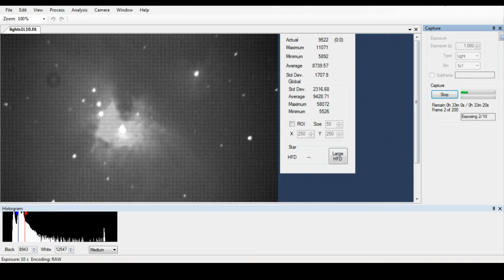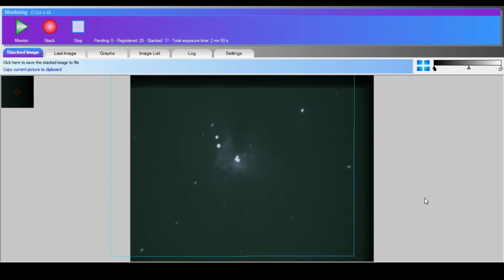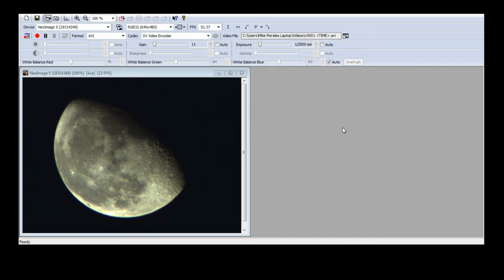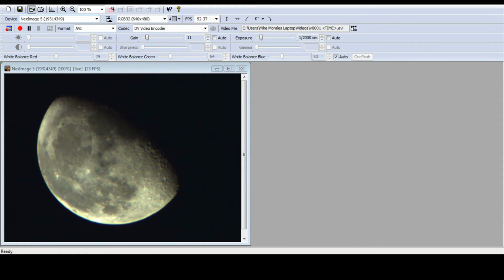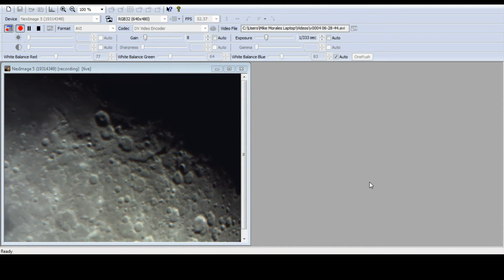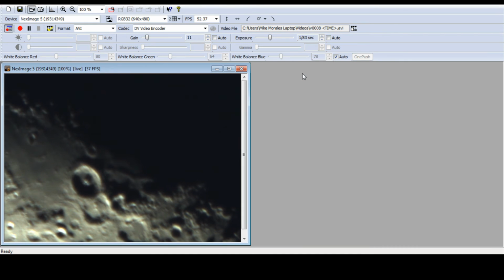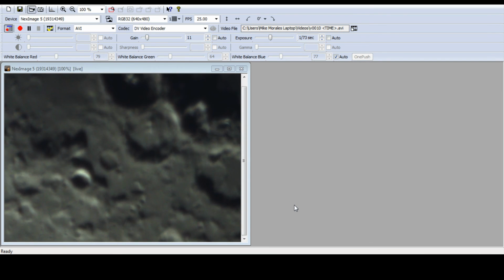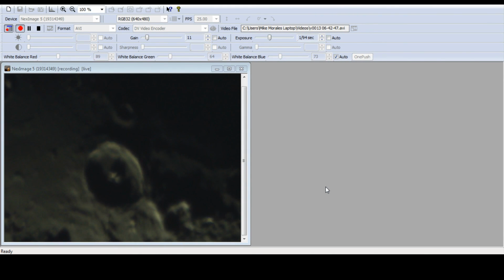Above Ground World News Live !!!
Come Join Cannon  and KartRacer Live as we Discuss World events That affect you !!
We will have chat were you can ask question. Also some different guest ..Every Tuesday Night 5pm central time !!!
News from the world anything goes...Awake The Sheep